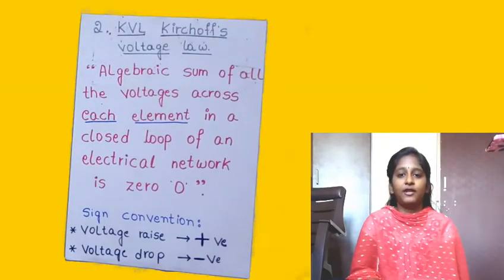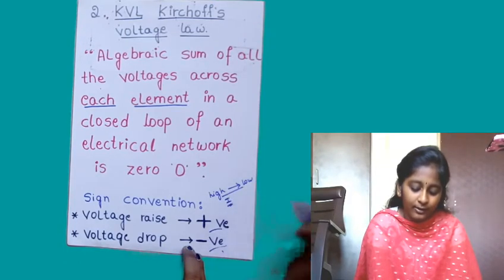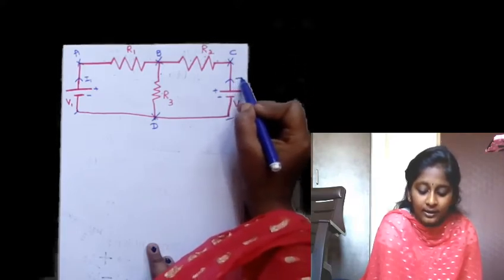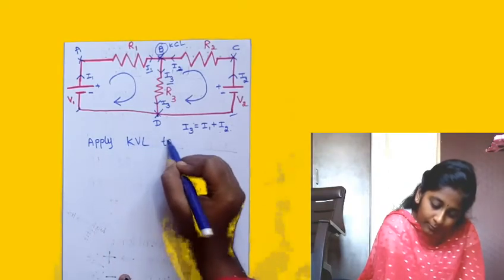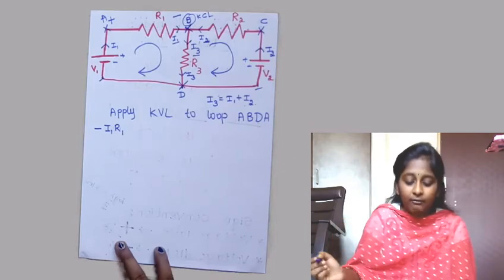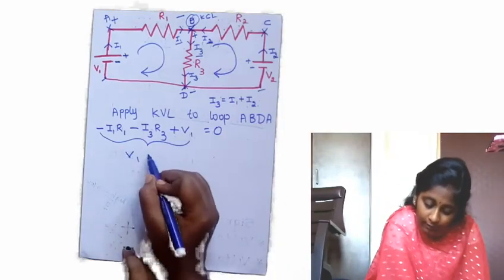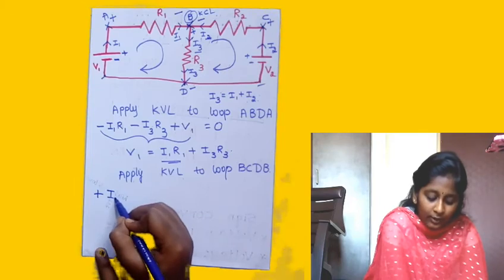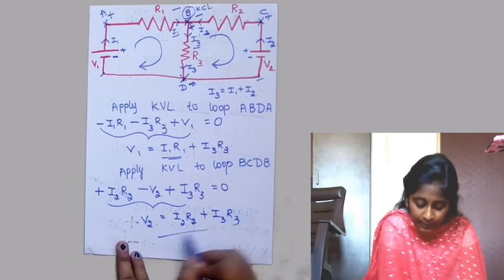kirchoff's laws | KVL | BEL first year engineering | kirchoff's voltage law | electrical engineering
kirchoff's laws | KVL | BEL first year engineering | kirchoff's voltage law | electrical engineering | science | creative thoughts |